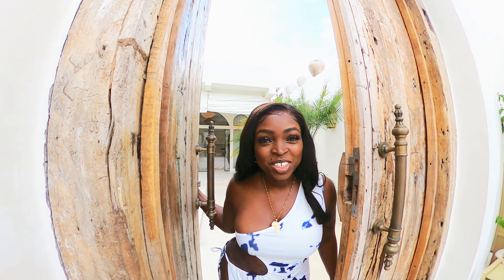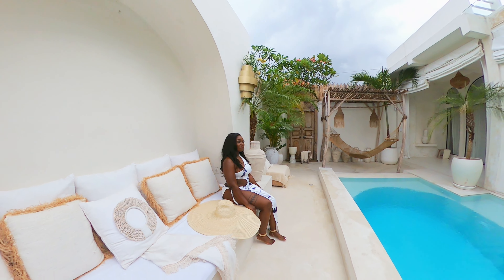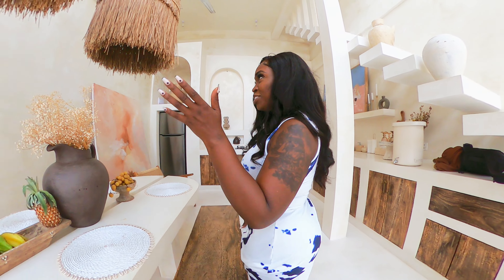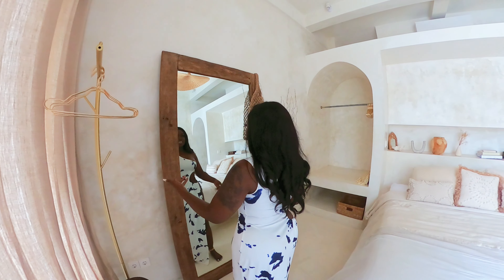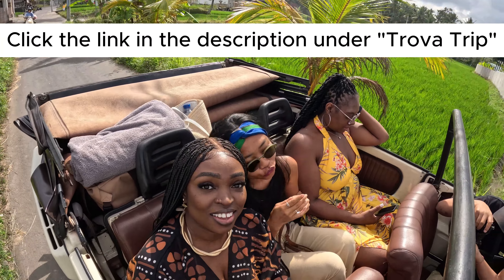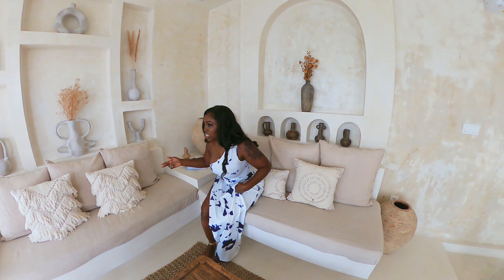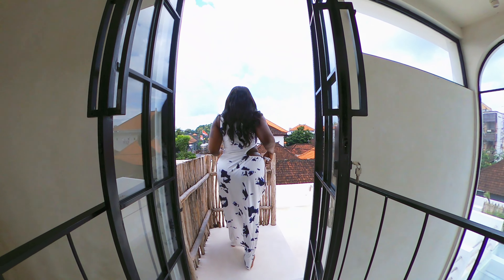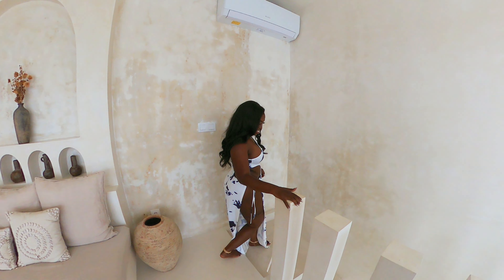Awkward Room Tour of Mediterranean Style Villa in Bali | Casa Nomada the Mediterranean Masterpiece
Step into the whimsical world of Casa Nomada, the Mediterranean Masterpiece, with my latest video, Awkward Room Tour of Mediterranean Style Villa in Bali | Casa Nomada the Mediterranean Masterpiece." 🌺✨ Join me on a journey filled with laughter, stunning views, and unexpected surprises as I explore every nook and cranny of this picturesque villa.

Dive into the outdoor oasis, where you can shower surrounded by nature's beauty and enjoy the serene poolside vibes. Whether you're a swimming enthusiast or prefer dipping your feet, this villa has the perfect spot for you. Take a nap on the cozy day bed or lounge on the hammock under the sun—each corner is a photo-worthy paradise.

Discover the charming bedroom, adorned with a massive mirror for your Instagram selfies and a spacious closet for all your Bali adventure essentials. The barn-style doors lead to a bathroom retreat with a versatile shower-tub combo, complete with complimentary shampoo and conditioner.

Explore the dining area with a beautiful display, perfect for six to eight guests. If you're not into cooking, no worries—I share my plans to indulge in the local culinary delights. Admire the Mediterranean-inspired kitchen and cute goblets that add a touch of elegance to your stay.

Ascend to the mezzanine, a surprise haven with cool breezes and bookish delights. Uncover secret spots to sit, chat with imaginary friends, and strike a pose with a glass for that perfect Instagram moment. The video takes an unexpected turn as I navigate through this delightful area, making you feel like you're exploring alongside me.

This video is not just a room tour; it's a virtual escape to Bali's Mediterranean haven, where each moment is a delightful surprise. Don't forget to check out the linked survey in my bio for exciting group travel opportunities. Thank you for joining me on this unforgettable adventure! 🌴